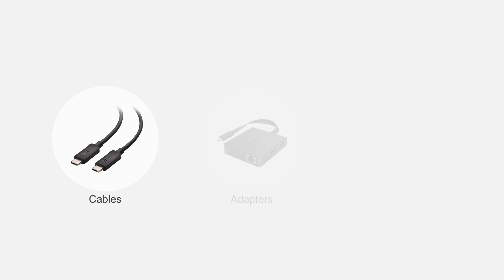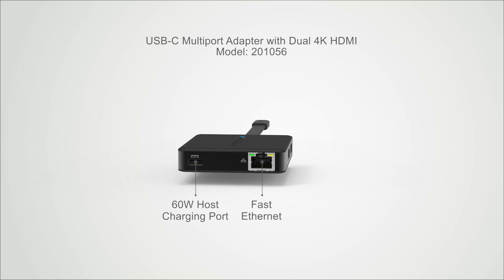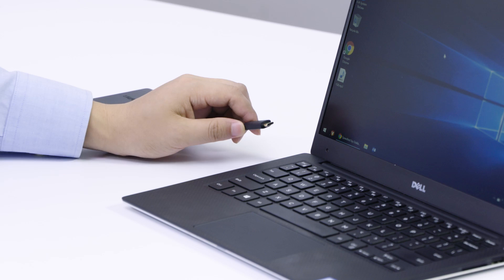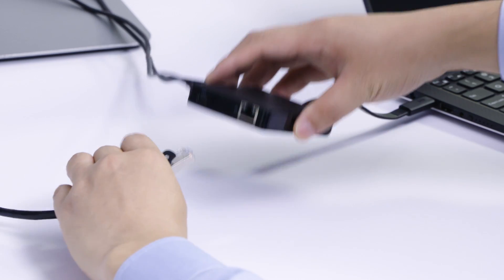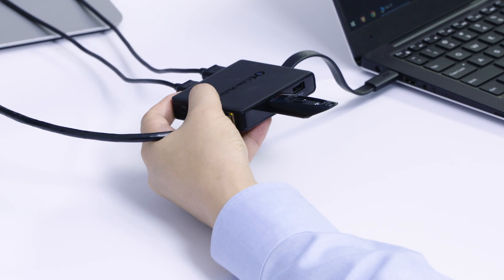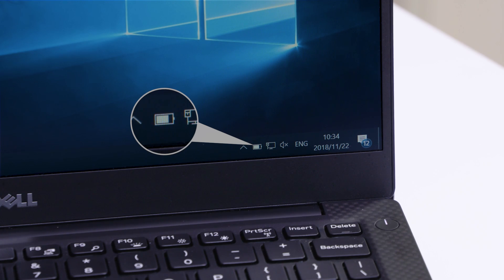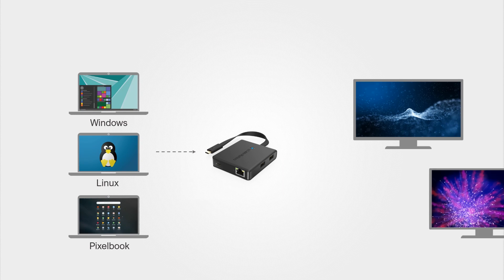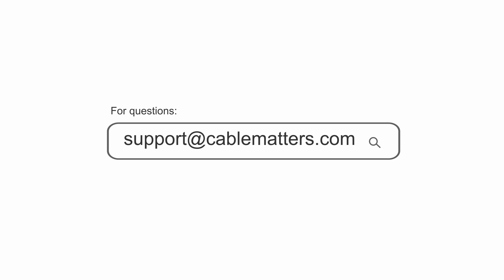USB C Multiport Hub Adapter (4K Dual HDMI), 2X USB 2.0, Fast Ethernet, 60W Charging | Cable Matters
USB C TRAVEL DOCK adds Ethernet, USB 2.0, and HDMI over a single USB-C connection; Connect to a Windows computer with a USB Type-C or Thunderbolt 3 port; USB-C port of device requires DisplayPort Alternate Mode support to view video over USB with this USB C docking station dual monitor with Ethernet

POWERFUL THUNDERBOLT 3 MULTIPORT ADAPTER provides USB C power delivery to power and charge a laptop up to 60 watts while in use; Supports Power Delivery 3.0, the latest power specification; Maximize the utility of a single Thunderbolt 3 port to connect multiple devices while charging your computer; Bus-powered USB C to 4K HDMI adapter does not require a connection to a USB-C charger in order to function

6-PORT USB-C travel dock with a removable case provides all the functions to work on the road when traveling; USB C hub connects a wireless mouse or keyboard; Driver-free connection to an Ethernet network; Transfer files to a flash drive and expand your workspace to dual 4K UHD displays with this Thunderbolt 3 to HDMI adapter; Weighs less than 5 ounces with a 6-inch cable tail that tucks into the case for transport

Cable Matters is a market leading provider of technological supplies and solutions.  Through years of experience, we can confidently say we fully understand technology that our customers demand. Not only does Cable Matters provide a large breadth of innovative accessories, we also educate consumers on the best product offerings.

Innovation:  Our philosophy does not linger on the past.  We are constantly searching for new products to satisfy customer demand.

Quality Products: All of our items are sourced from reputable manufacturers operating ISO14001 and ISO 2004 certified factories.  Our products are also UL, RoHS, CE, and FCC certified to meet various industrial requirements.

Best Value: We deliver the same quality of products offered at the major retail chains without incurring significant marketing or packing costs.